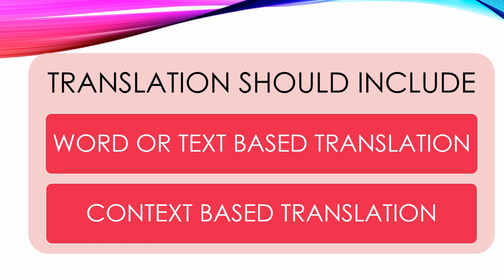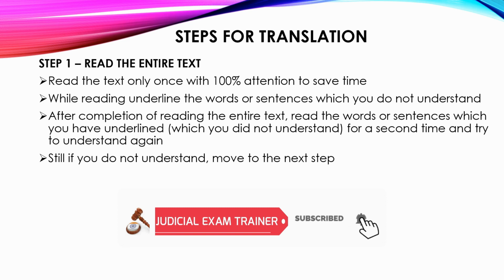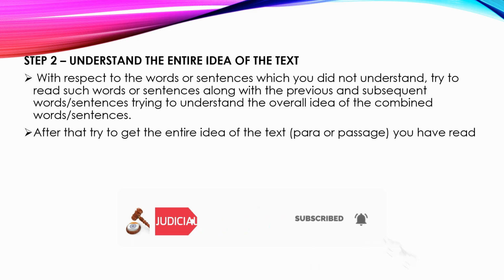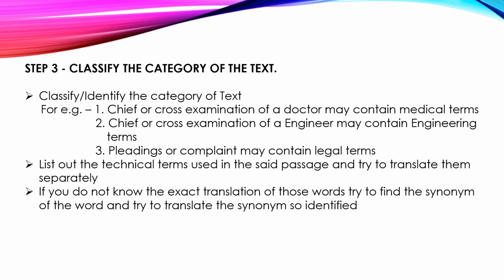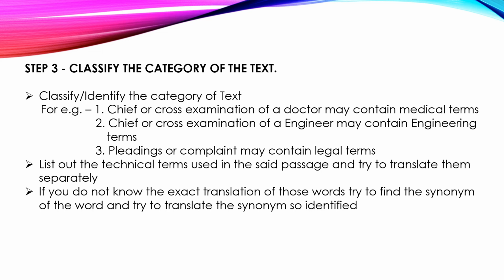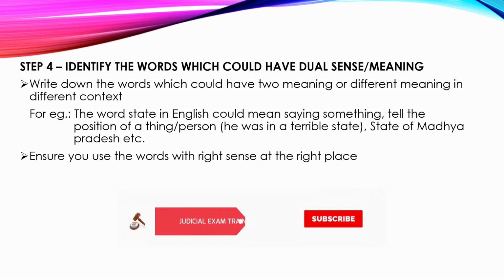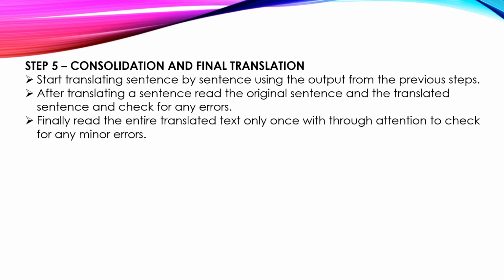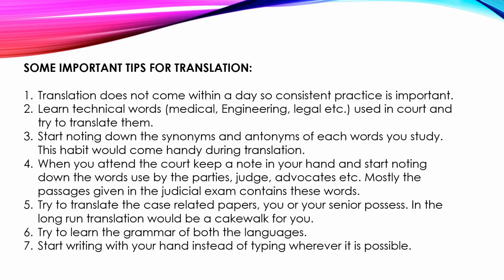English -Tips and steps for translation - Judicial Exams - Applicable to entire INDIA - Judiciary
In this video we discuss step by step approach to be followed for translating passages in judicial exams for Lower cadre (civil Judge) and higher cadre (District Judge) across India. This video also provides general tips for perfect translation.
Further, this video series teaches how an aspirant should get ready for the civil judge exam and succeed. This video series also provides step by step approach for success in preliminary exam in civil judge exam. Merely watching this video series would help the aspirants to understand the very crucial aspects in preparation for Civil Judge Exam. This video would help aspirants to succeed in civil judge exams with flying colours since this video is specifically for the benefit of aspirants who are pursuing Civil Judge Exam. It is very important that any one who is preparing for a Civil Judge exam needs to utilise their time in the best possible manner. This video will help everyone in attaining their goal which would be clearing the civil judge exam.
The aspirants of any professional course, judiciary services or any other competitive exams for government jobs should have a craving for public service and thus should contribute for the stability of the society. Lower judiciary services exam and higher judiciary services exam are the career options for becoming a judge. In addition to law related subjects various inspirational and motivational videos are posted in this channel for encouraging the aspirants for the judicial exam, professional courses and other competitive exams. There are videos in the channel which also give a guidance for preparation and tips on how to prepare yourself for cracking the judicial services exam. There are three modules in each judicial exams namely preliminary, mains and interview. This channel is intended help those who are aspiring to succeed in judicial exams, general public who want to know about law, practicing advocates or other professional who want to get a clarity in law.

Already video was published on Tips for success in Civil Judge Exams. The link for the videos are given below: